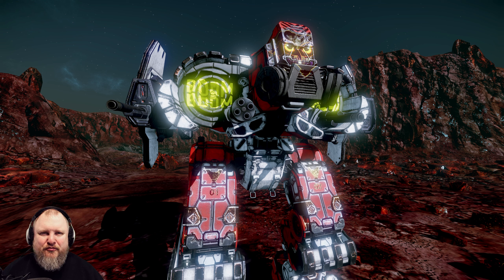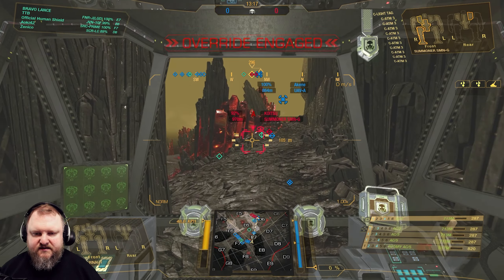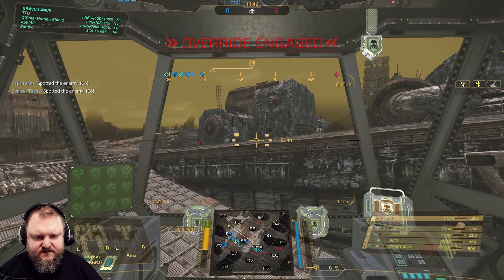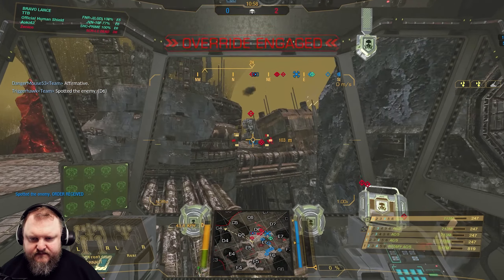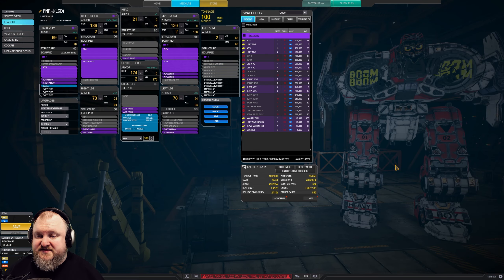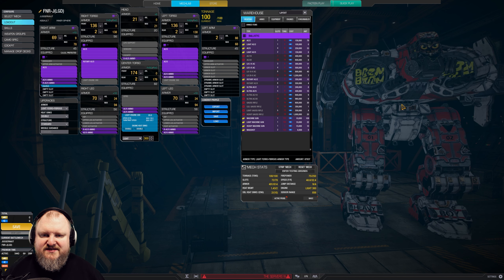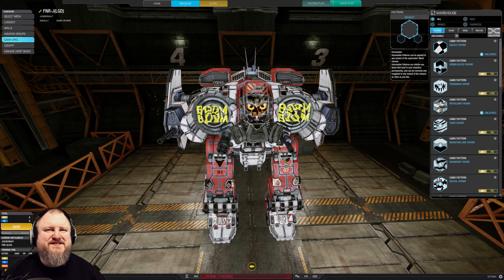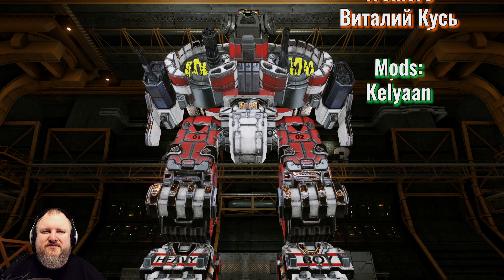CONFUSE THEM WITH THIS WEIRD DAKKA MIX! - Fafnir - German Mechgineering #939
Is it shooting RACs? ACs? No one knows, because it's both! This Fafnir Juggernaut legendary mech shoots 4x AC5 and a RAC5 Autocannon - your enemies will think they are getting shot by multiple mechs at the same time! Enjoy!

00:00 Intro and Match 1
07:31 Match 2
13:13 Build

CPU: AMD Ryzen 7 5800X3D
RAM: 64GB (4x16GB) G.Skill Trident Z Neo DDR4-3600 DIMM CL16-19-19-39 Kit
Mainboard: ASUS ROG Strix X570-E Gaming
GPU: Gigabyte GeForce RTX 4070 Ti 12GB EAGLE OC
PSU: Seasonic Prime 80+ Titanium]
SSD: 2x Samsung PCIE4 NVME 1TB, Samsung PCIE4 NVME 2 TB
HDD: 20TB Toshiba Enterprise MG10ACA20TE
External HDD: WD MyBook 18TB
Monitor: Alienware AW2723DF 280hz
Case: Cooler Master MasterCase H500P Mesh
CPU Cooler: Noctua NH-DH 15
Thermal Paste: Thermal Grizzly Kryonaut

Keyboard: Corsair K95 RGB - (New Alternative K100)
Mouse: Logitech G903 Lightspeed
Mousepad: Roccat Taito

Microphone: Rode NT USB
Mic Arm: Rode Mic Arm
Headphones: Beyerdynamic T90 (Alternative)
Headphones AMP: FiiO K5 Pro
Streamdeck: Streamdeck XL